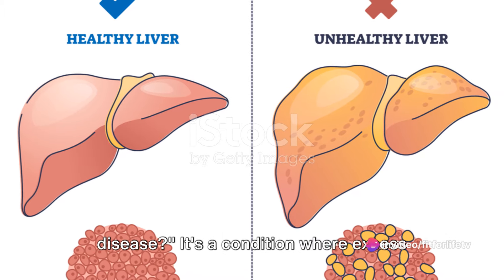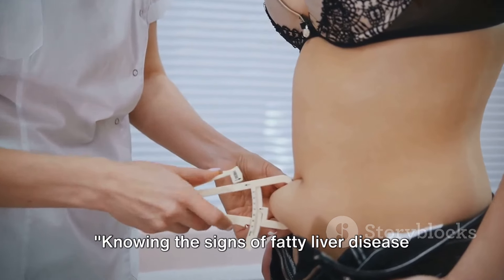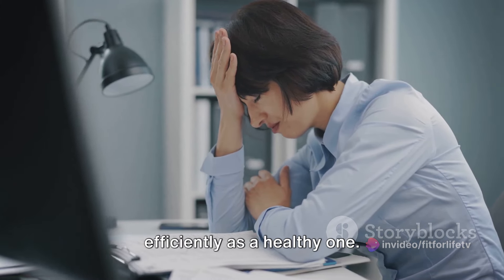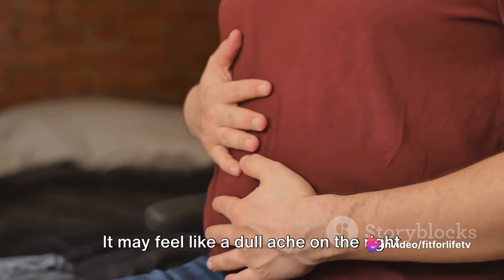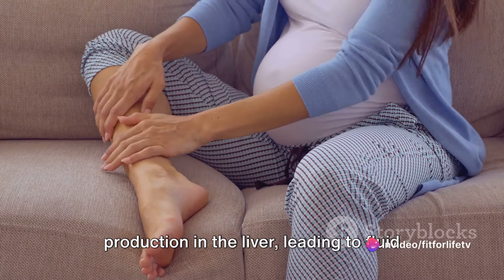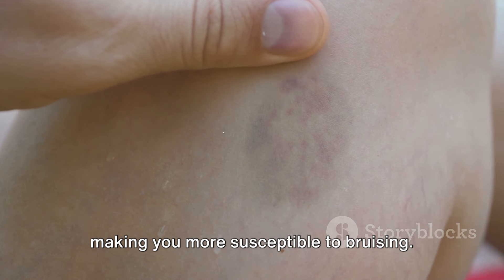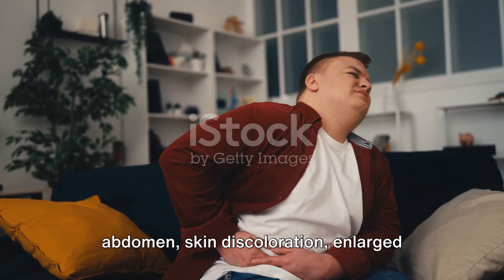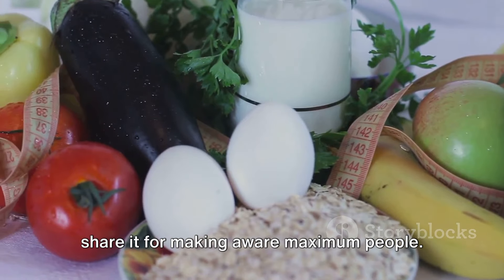7 Telltale Signs of Liver Disease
In this video, we delve into the crucial topic of fatty liver disease and highlight the 7 key signs to watch out for non alcoholic fatty liver disease, all backed by solid medical expertise. Understanding these signs can make a significant difference in your health and help in preventing progression of Fatty liver.

Join us as we break down the common indicators of fatty liver disease and provide valuable insights for better health management. Don't miss out on this vital information - your liver will thank you!

If you find this information helpful, remember to give the video a thumbs up and share it with those who could benefit from this knowledge. Knowledge is power when it comes to your health!

OUTLINE:

00:00:00 Introduction to Fatty Liver Disease
00:00:30 The Seven Signs of non alcoholic fatty liver disease
00:02:19 Recap and Conclusion on
Fatty liver